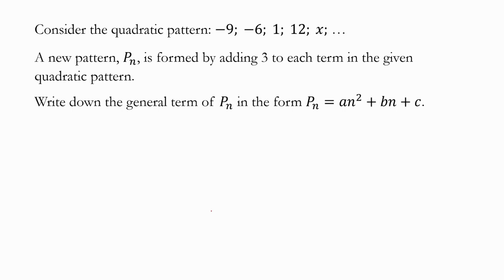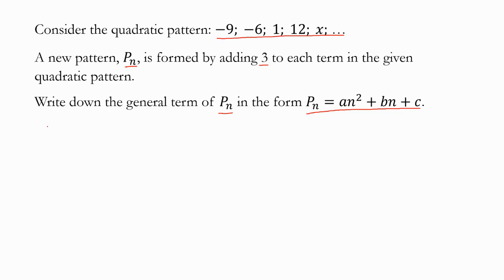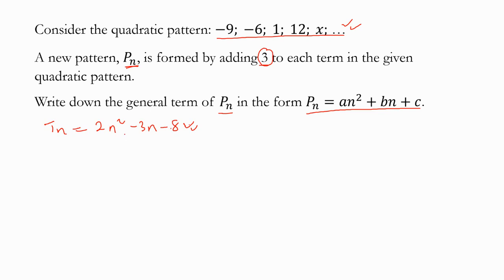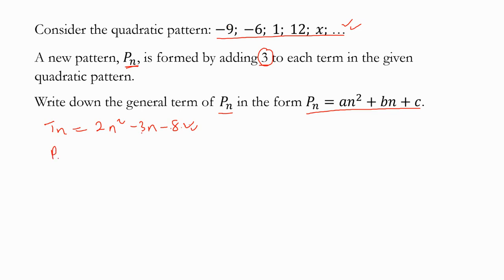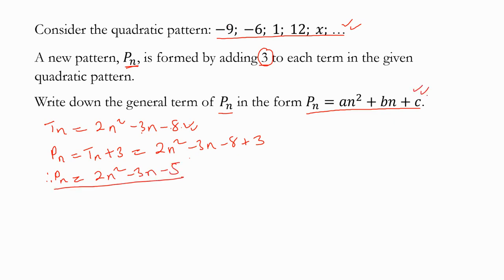QUADRATIC SEQUENCES APPLICATION PART 3 Q 1 3